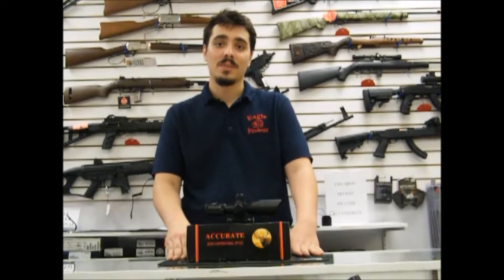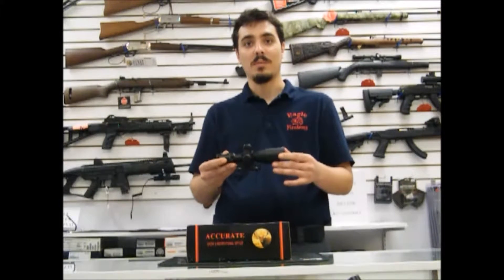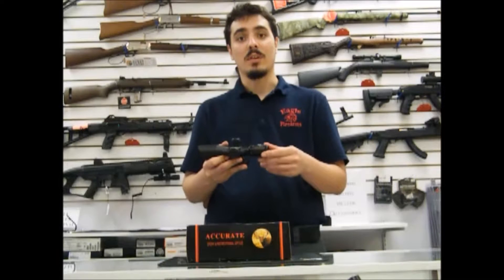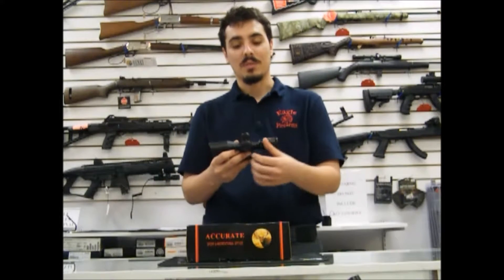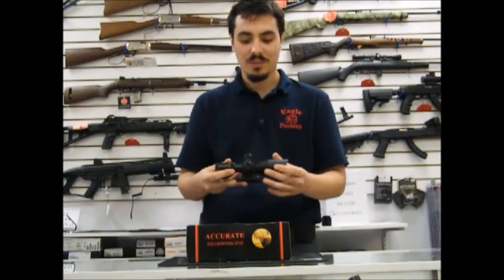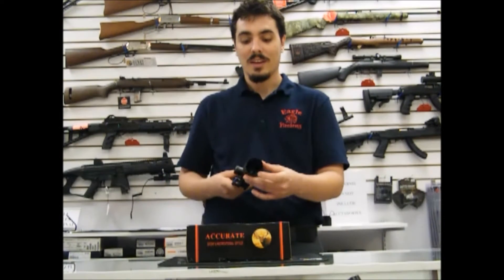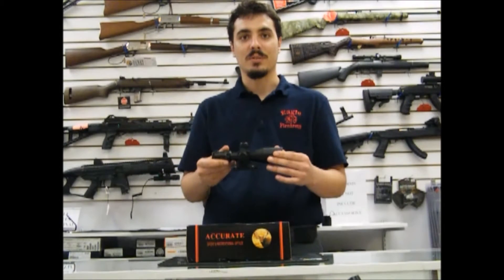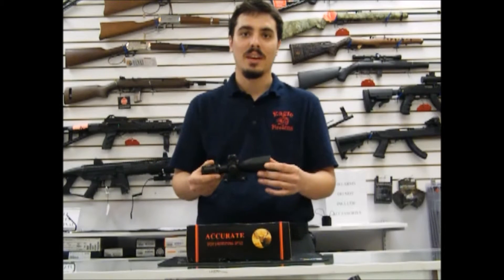Eagle EO Series Tactical Scope with lit reticle, red laser and quick mount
Eagle aluminum bodied Tactical Rifle Scope with 2.5-10X40mm coated, treated and polished lenses.  Nitrogen filled, water and shock resistant with a built in quick rail mount, red and green lit reticle, bullet-drop compensator and a red laser.